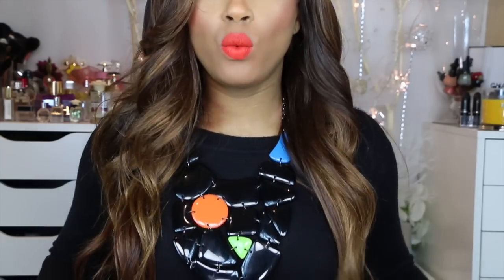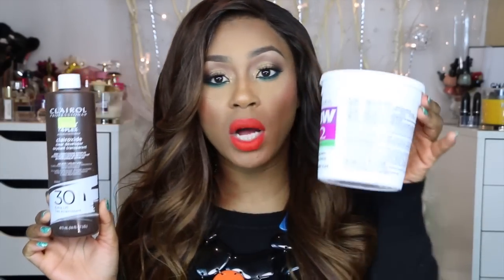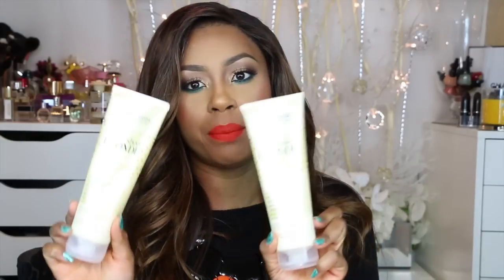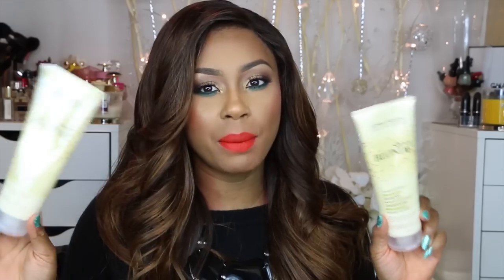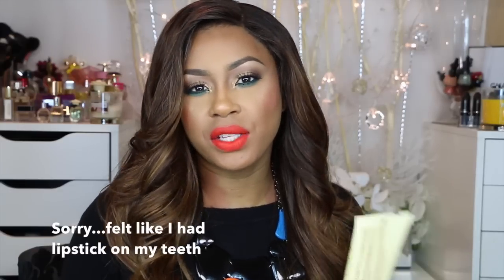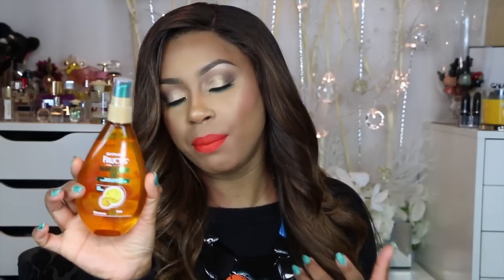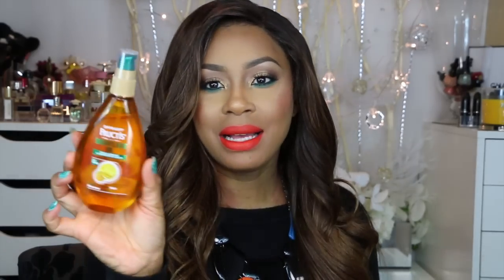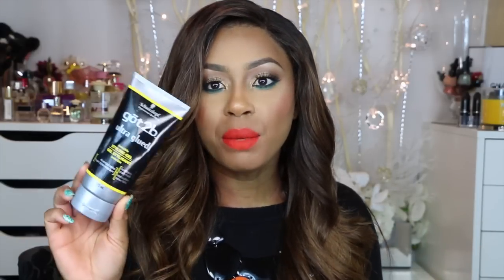HAIR CHIT CHAT| Ombre & Balayage| Laying Closure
REUPLOADED!
Ooops! I uploaded the wrong file.
Here is the full video

Here is a much requested video ALL about my hair. I tried to answer all your questions and shared some of my 'secrets' LOL

Hair Bundles

Products Mentioned
Clairol 30 Developer
Clairol Powder Lightener
John Frieda Sheer Blonde Highlight Activating Shampoo and Conditioner
Got2B Ultra Glued Gel
Salon Grafix Professional High Gloss Hair Spray